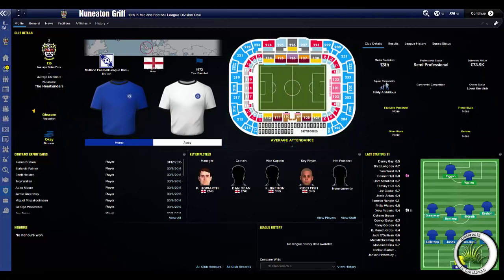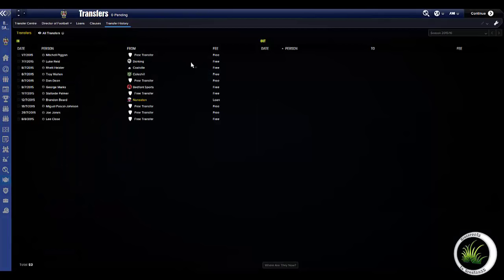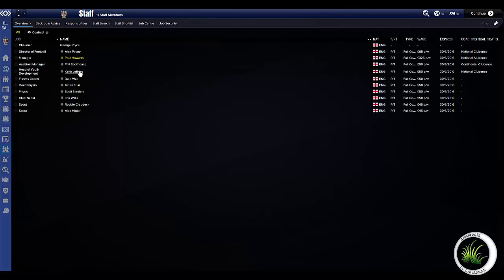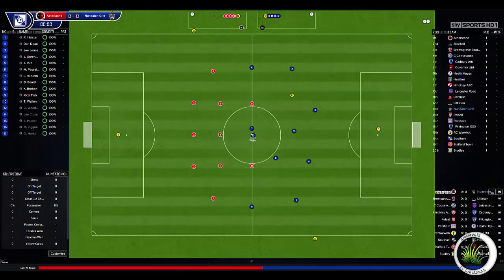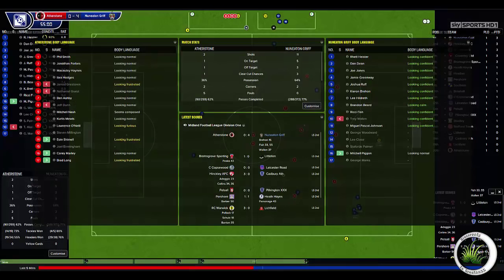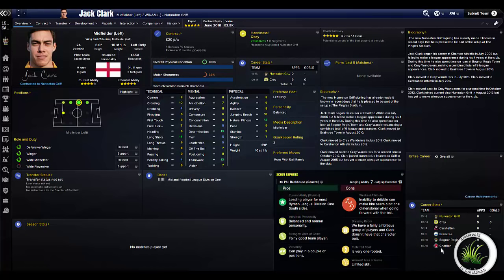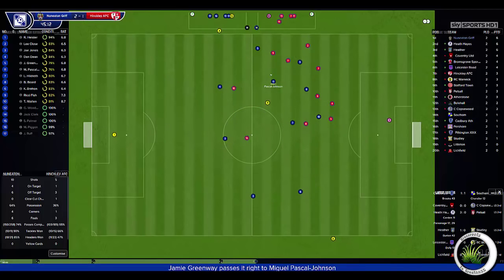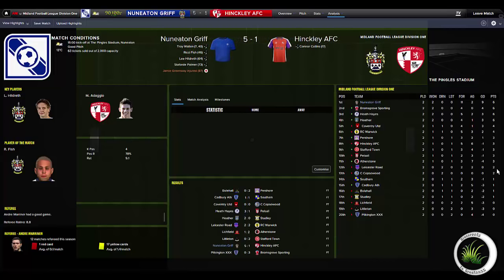Football Manager 2016 Grassroots To Greatness S01E02 Up And Running Double Header